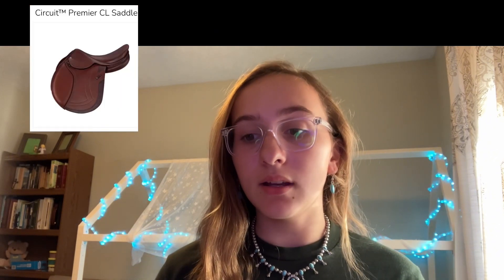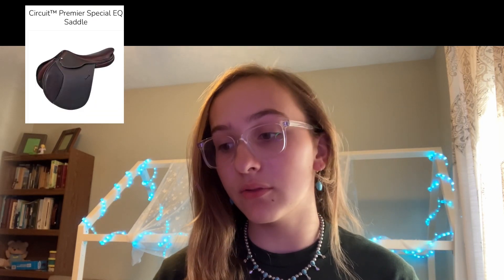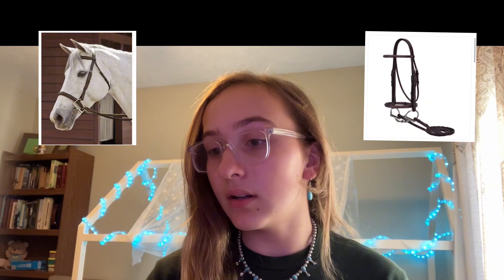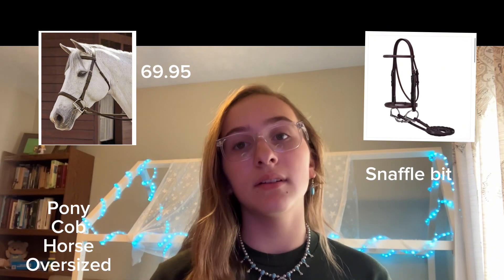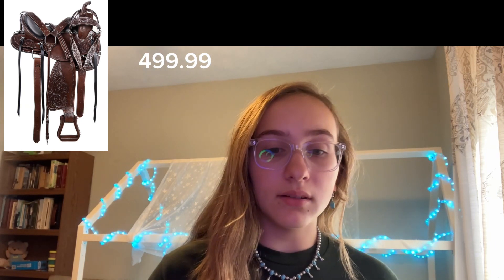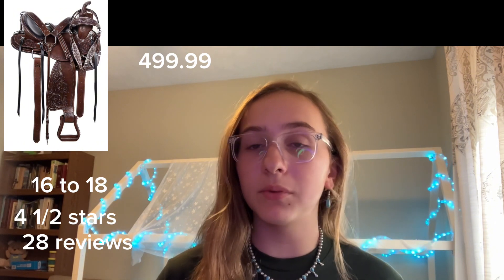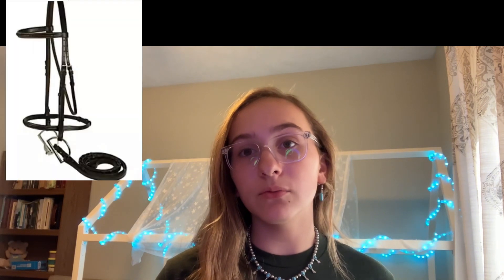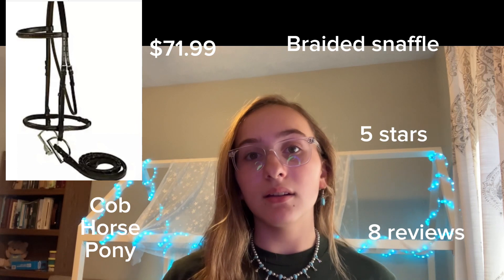English and Western Saddles and Bridles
These are all the sites that I got my info from